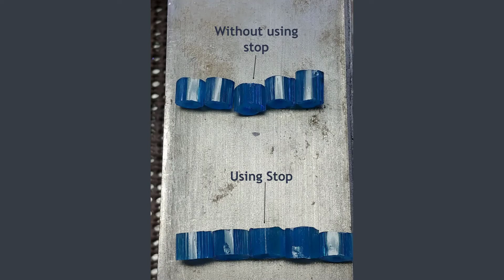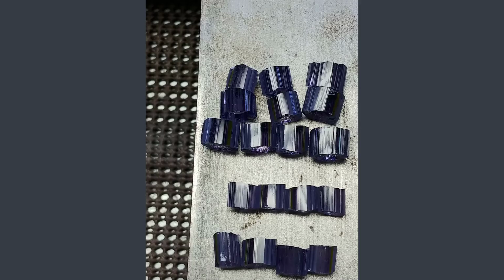PMC150-Glass Stopper Demonstration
How to use the glass stopper to create consistent cut lengths.